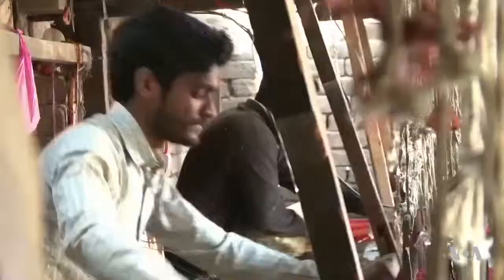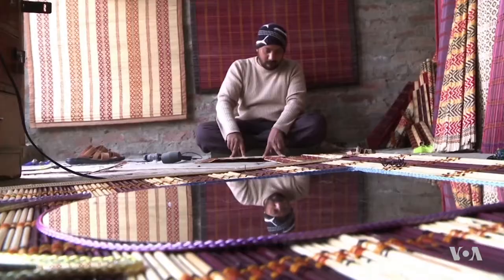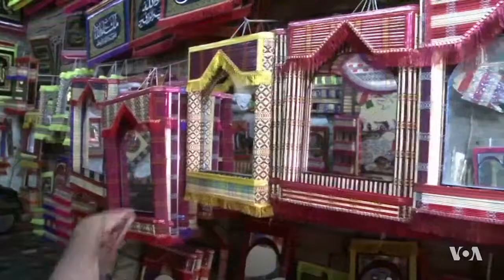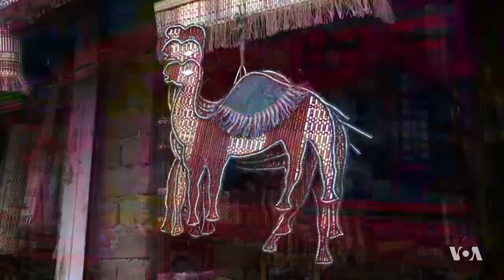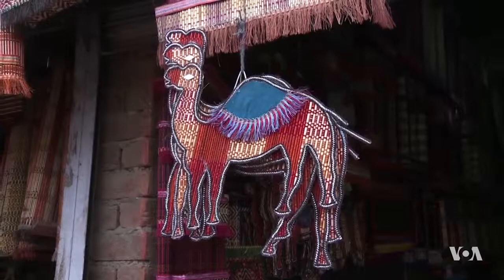Traditional Pakistani Bamboo Curtains Gaining Popularity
Traditional handicrafts from Pakistan are exported to many countries around the world. One item that appears to be gaining in popularity are the country's hand-made bamboo curtains.